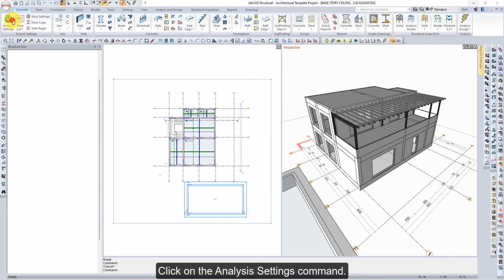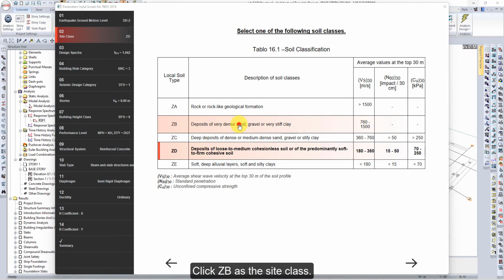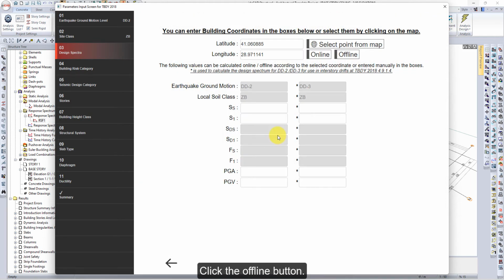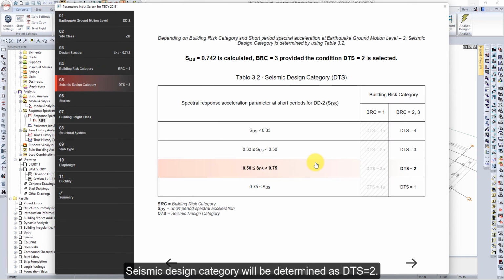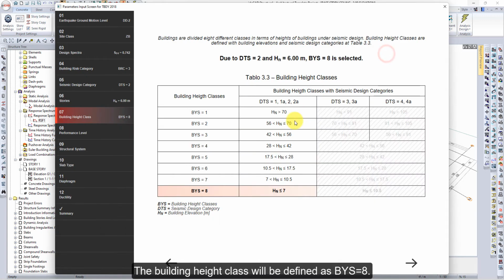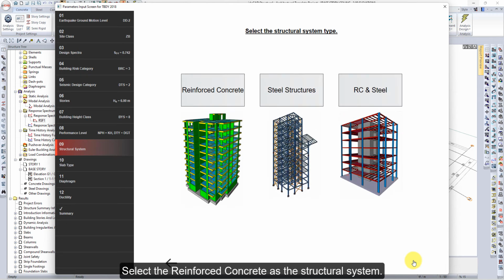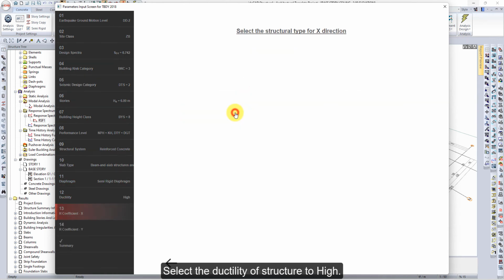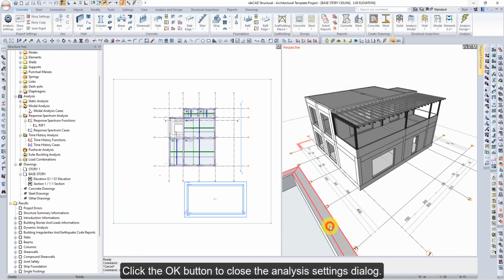ideCAD Structural | Wizard for Analysis Settings | BIM Software for Structural Engineering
ideCAD Structural is an innovative Structural BIM Software for All-in-One Architecture, Structural Engineering, and Construction  Bim workflows that integrates Architectural, Structural Engineering, and Construction in one revolutionary AEC  Solution.

This tutorial explains how to create a Building Information Model of an Architectural Bim Model from start to finish with building information modeling and share it with a Structural engineer for structural analysis design and details.

In this video, use the wizard for analysis settings.

1. Open the Analysis Settings dialog.
2. Select the 2018 Turkish Seismic Code.
3. Select the Earthquake Ground Motion Level-2.
4. Select ZB as the site class.
5. Select the point from the map.
6. Select the offline option.
7. Select the building risk category as BRC=3.
8. Set the Story settings.
9. Select Reinforced Concrete as the structural system.
10. Select the Beam-and-slab structures and waffle slab as the slab type.
11. Select the Semi-rigid diaphragm as the diaphragm modeling type.
12. Select the ductility of structure to High.
13. Select the structural type A11 for X direction.
14. Select the structural type A11 for Y direction.